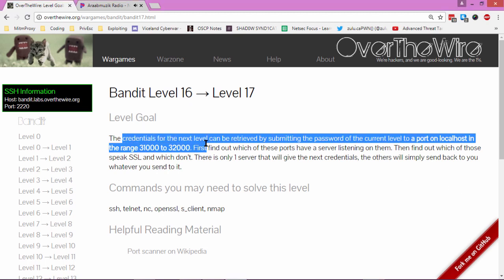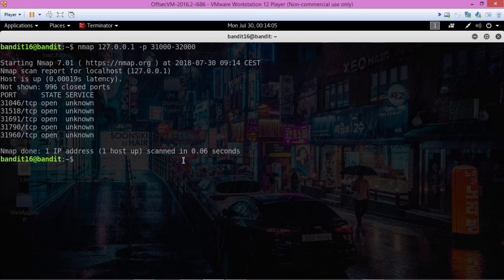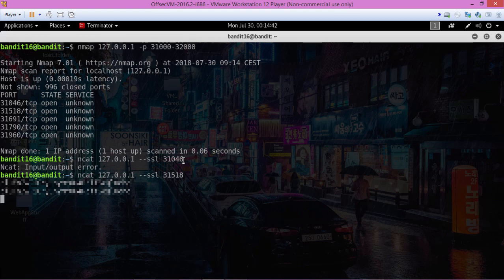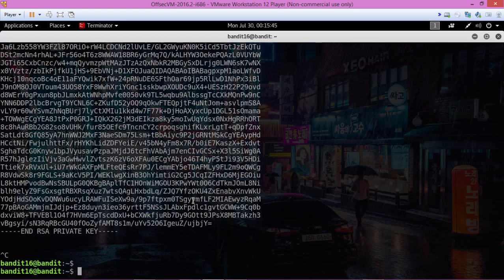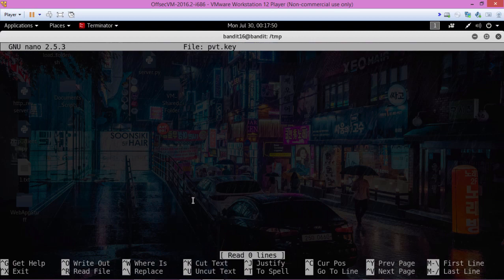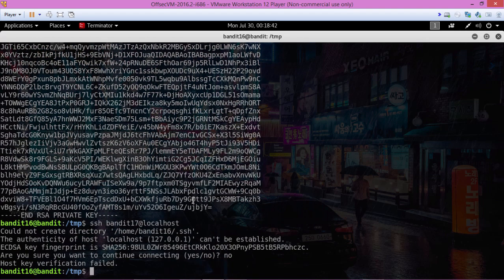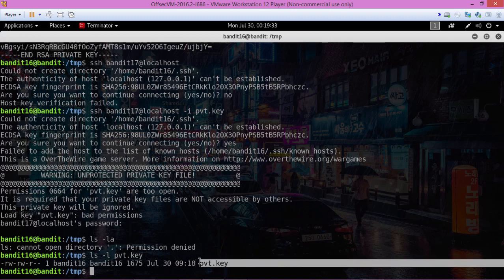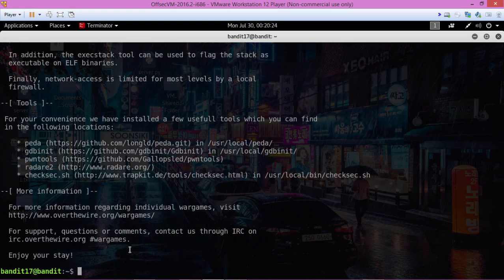OverTheWire Bandit Level 16 Solution. Level 16-17 Walkthrough.